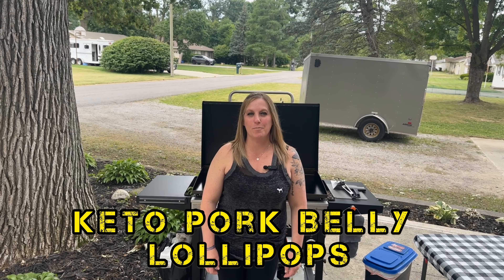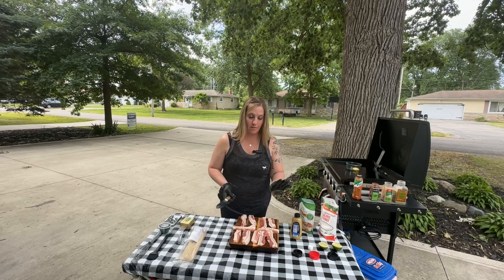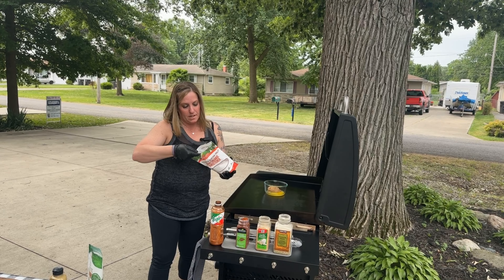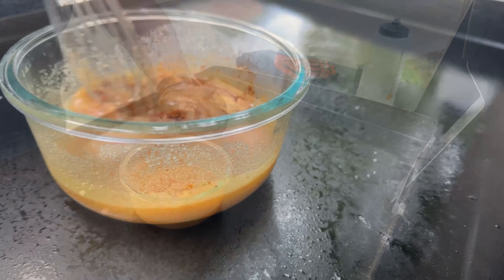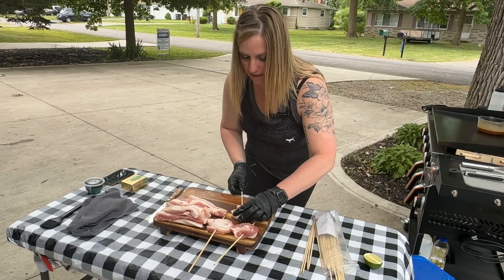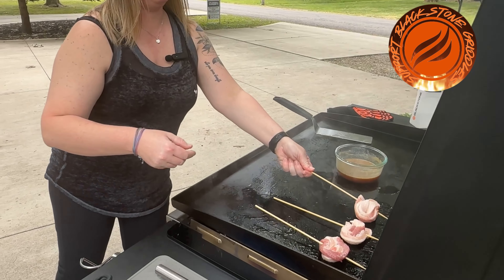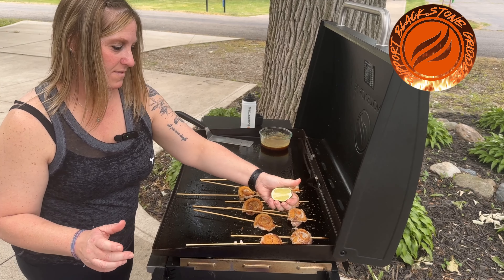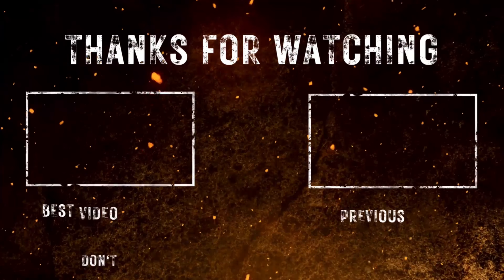Keto Pork Belly Lollipops | Taste of Tailgating | Michele’s Blackstone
Hey GriddleNation ! Boy, these did not disappoint! If there is one new thing you try this weekend, These “Keto Pork Belly Lollipops” are perfect to serve for appetizers or entrees at your next tailgate! With the sweet Keto glaze on top, you’ll be chowing down on these pork appetizers like candy. These stars will convert every food into the main attraction. So put on your gloves and get down on the griddle with these show-stopping treats. Let’s get this tailgate started! 🙌🔥

The seasonings used in this recipe were “Clásico” by Tajin. The knife used in this recipe was the “Interstellar Series: Petty Chef” from @spacemanknives .  All of this was prepared on my @BlackstoneGriddles  36” Griddle/ Air fryer combo.

Give this a try, & if you like this, tag 2 others who might enjoy it too!

Enjoy Your Taste Of Tailgating!